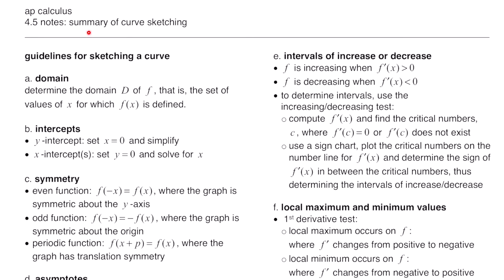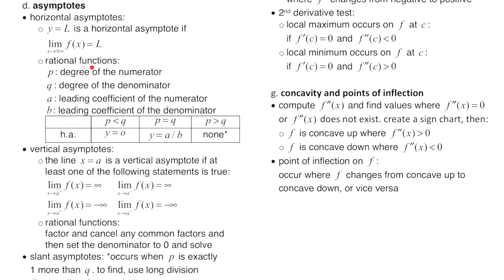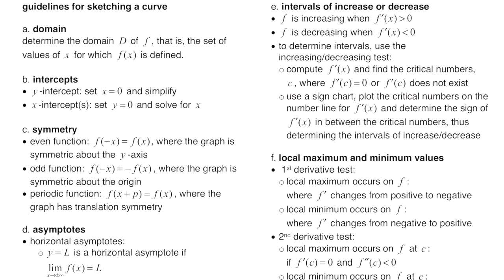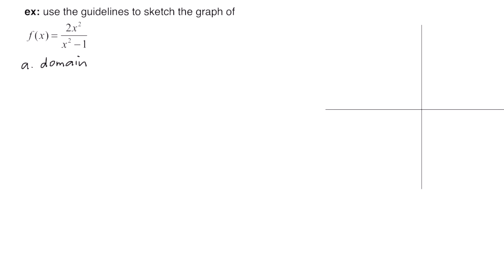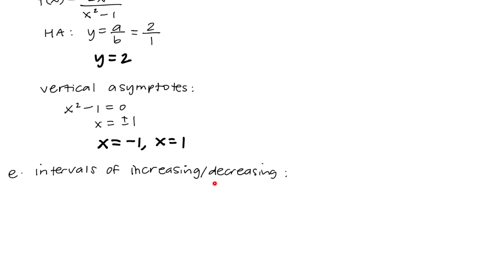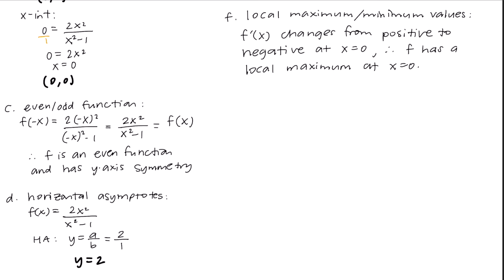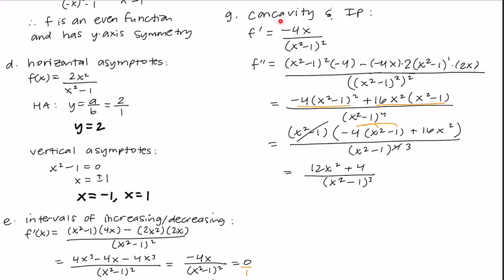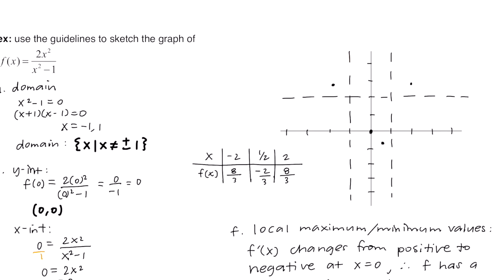summary of curve sketching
in this video i review concepts such as domain, intercepts, symmetry, asymptotes, intervals of increase/decrease, maximums/minimums, & concavity/points of inflection. then i apply these to a rational function and then graph it. thanks for watching! @mathwithyosh